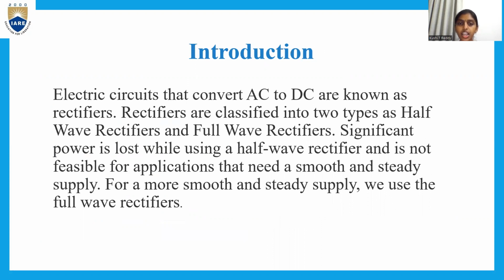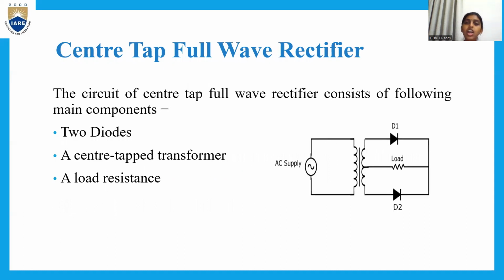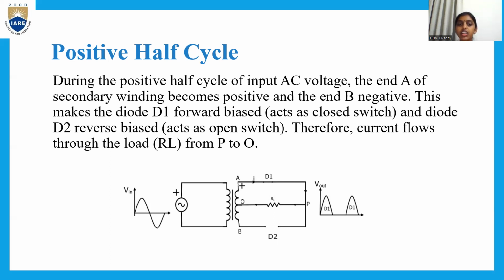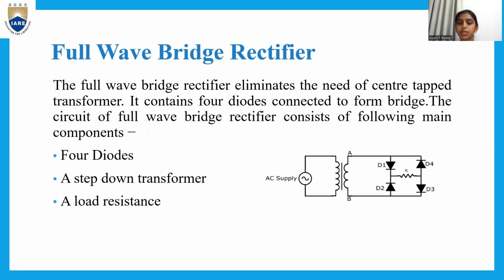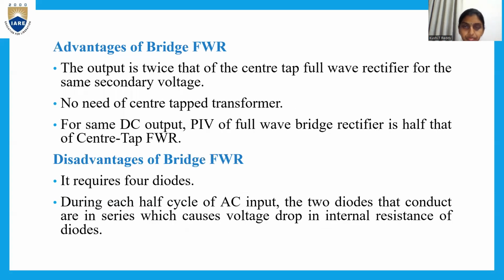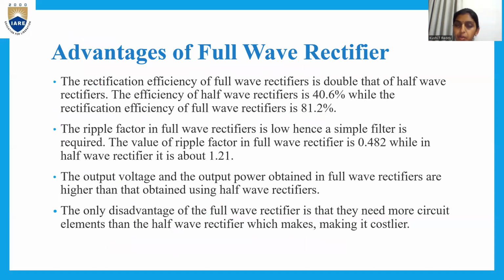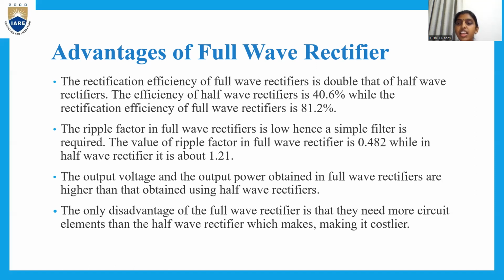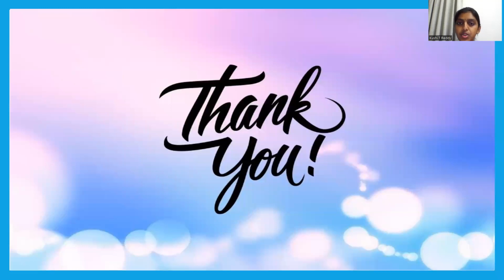ade concept video